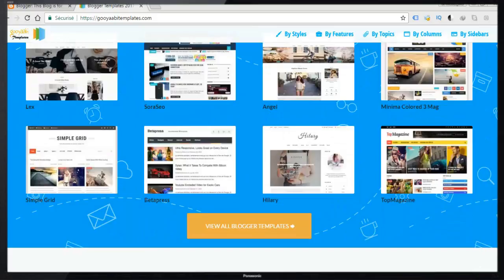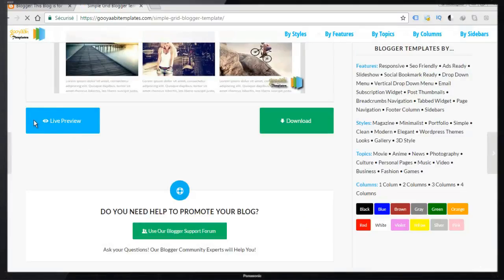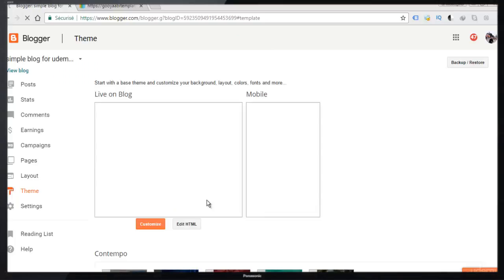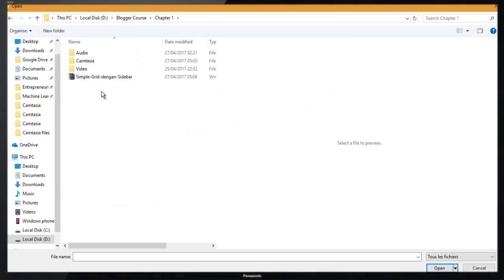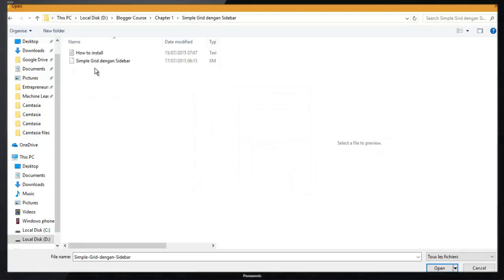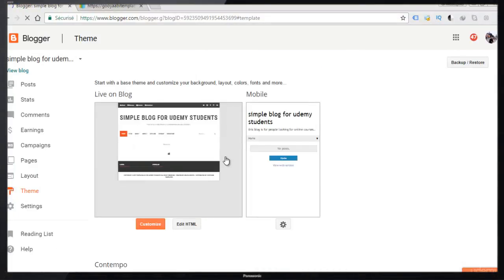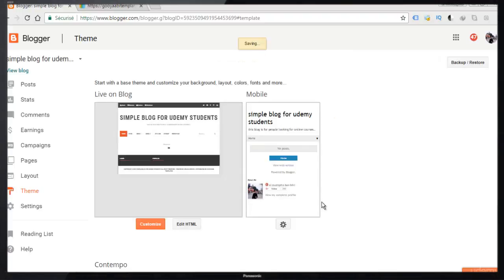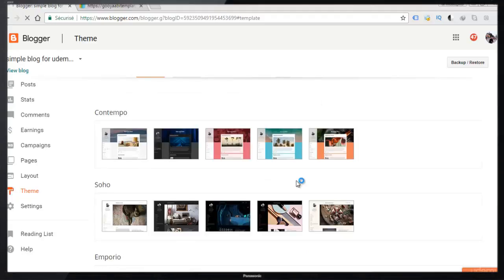how to Customize your Blogger Template And Layout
In this Lecture I will provide you all the essential and professional knowledge about Blogger. Before starting you really need to wrap your heads.There are several ways to learn But This Lecture How to Customize your Blogger Template And Layout perfect for you.

If you have no experience, don't worry This Lecture is the perfect fit for you. This Lecture will be the best choice you make in your step-by-step journey towards being a professional Blogger Expert. This Topic Will Help You How to solve the problems. There are a lot of options for online trainer But Here You will Learn How to Customize your Blogger Template And Layout And more Extra Knowledge.

Someone said today's student tomorrow's Leader so its depend on you what you want to be and what you created to be. Human can die, but the words he spoken never die. If You Want to learn something new stay with Us We will Create Your Future That will Helpful for your Life.

The world is changing at a very fast pace, if you want to get started About Blogger  Then Stay with Us. Here we will Completely Guide How to Customize your Blogger Template And Layout Also Much More. We know that you're here because you value your time.

Students should come ready to engage themsleves fully How They Can Change The World By Learning The Best Knowledge About Blogger, If you want more than just a superficial look How to Customize your Blogger Template And Layout this course is for you. We’ll take you step-by-step through engaging video tutorials and teach you everything you need to know to succeed.

Don't waste another minute of your precious life on poor quality videos on YouTube. Or instructors who you can't understand. Or teachers who have no real world in-person teaching experience. Your time is precious. We offer the best instructors with carefully crafted content, beautiful animations and learning by doing.